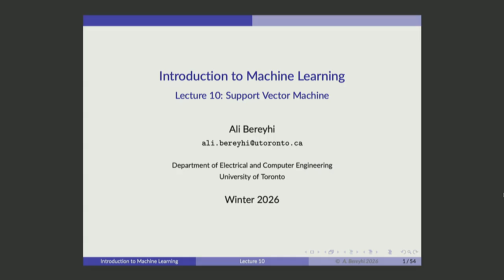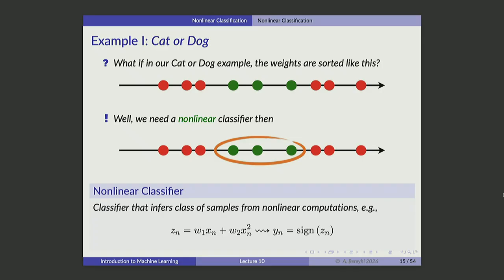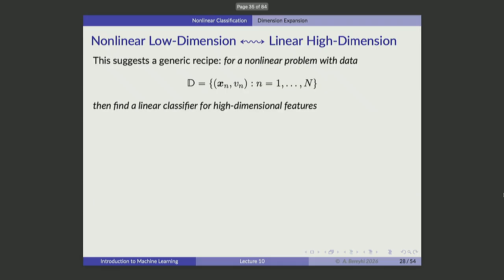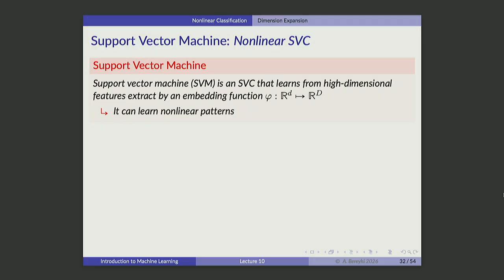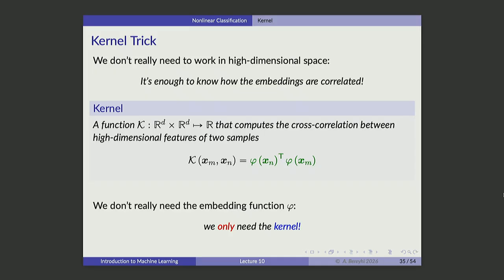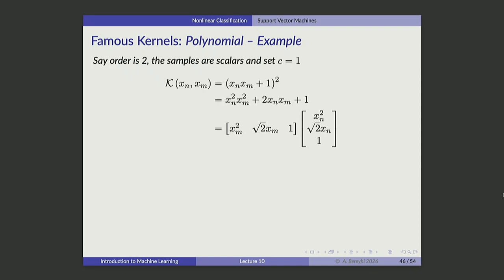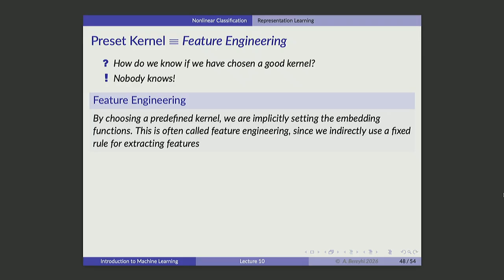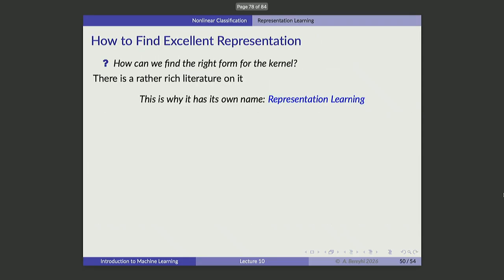IntroML @ ECE-UofT - Lecture 10: Support Vector Machine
We extend the SVC design to nonlinear problems using high-dimensional features. Using kernel trick, this can be done efficiently without the need to know the feature embedding function. We discuss a few kernels and understand the notion of representation learning.